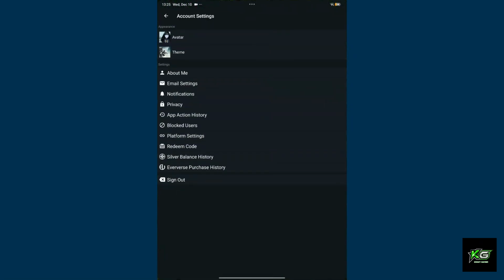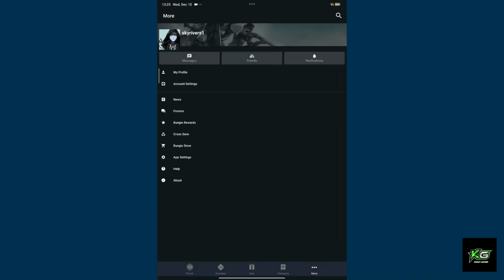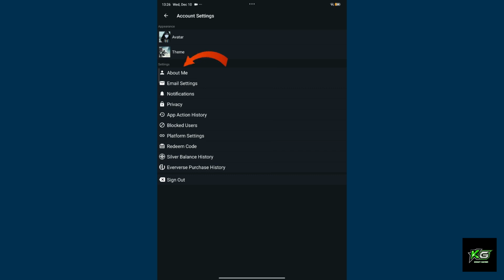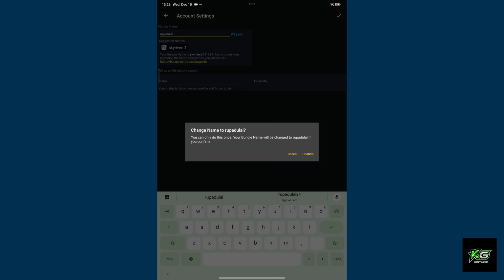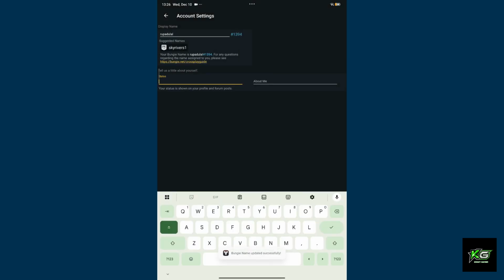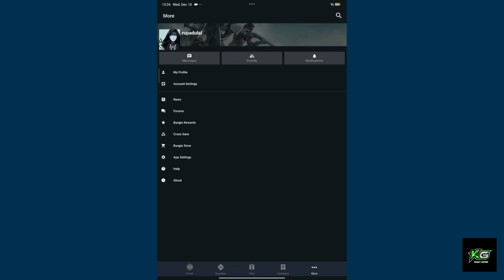How to Change Your Destiny 2 Name (2025 Guide)?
Want to know how to change your in-game name in Destiny 2 quickly and safely? In this step-by-step tutorial, we’ll guide you through the process of updating your Destiny 2 display name, whether you’re on PC, Xbox, or PlayStation. Make sure to follow each step carefully to avoid account issues.